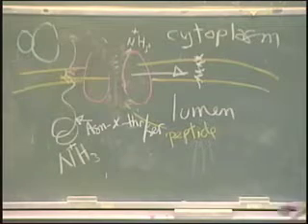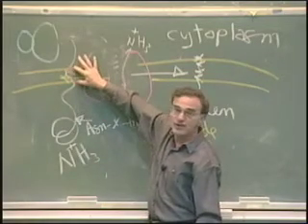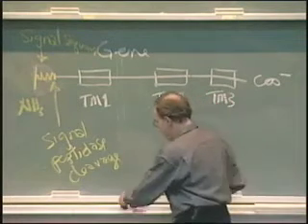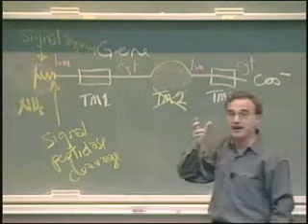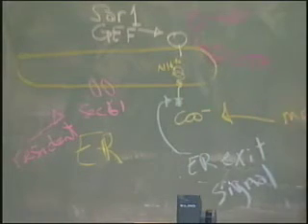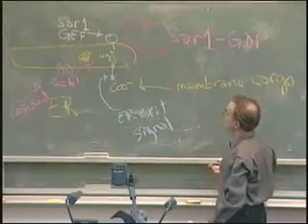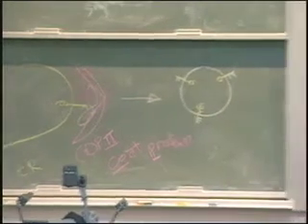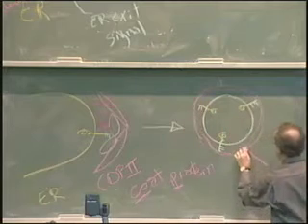Saylor.org BIO301: UC Berkeley's "Membrane Vesicular Transport"